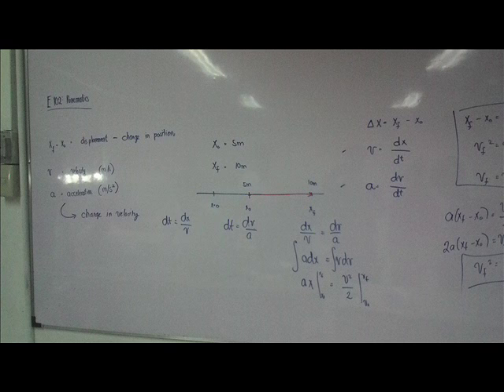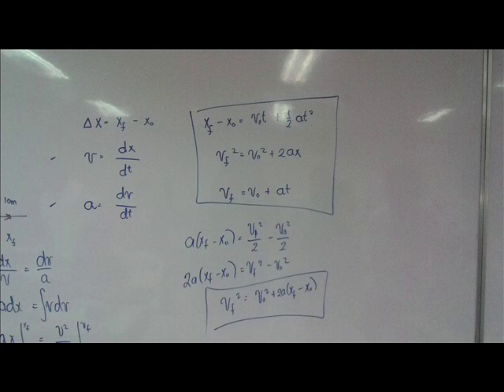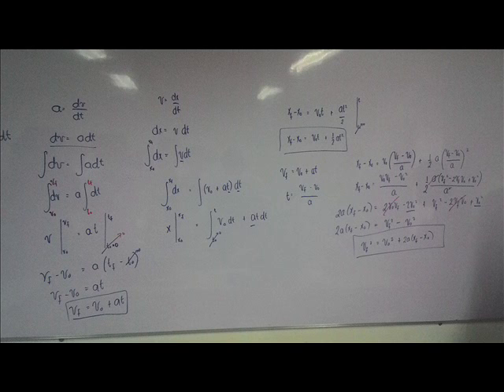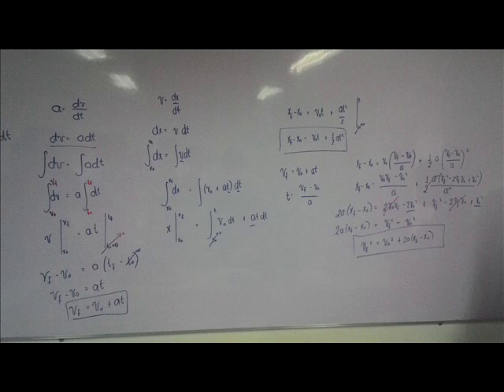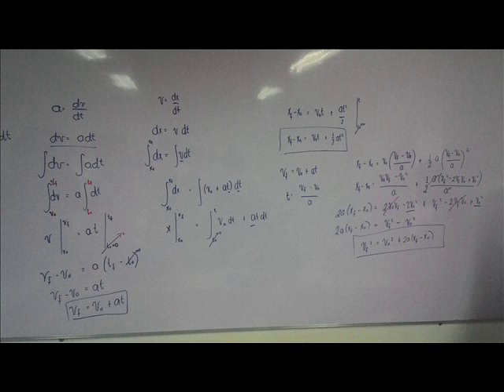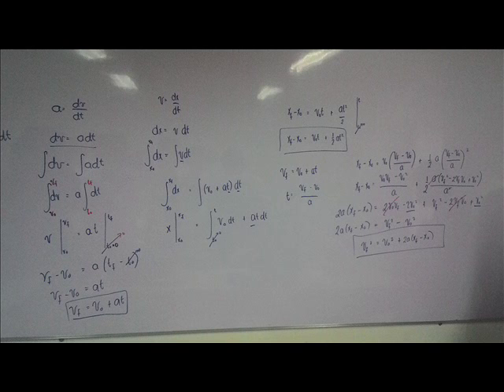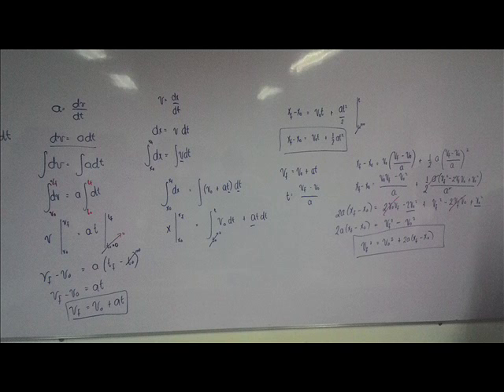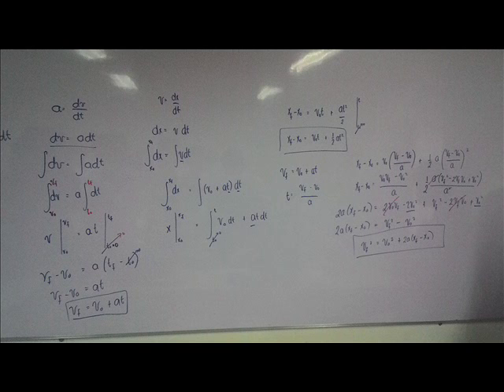PHYSICS KINEMATICS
This lecture Belongs to Prof. Erickson Dimaunahan of the physics department. I encourage people not to take this video down :) thanks